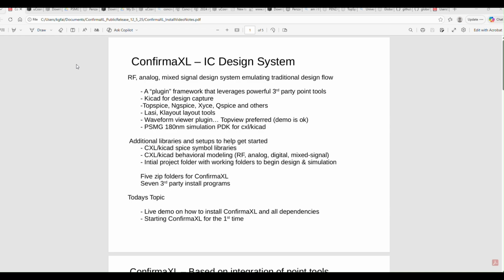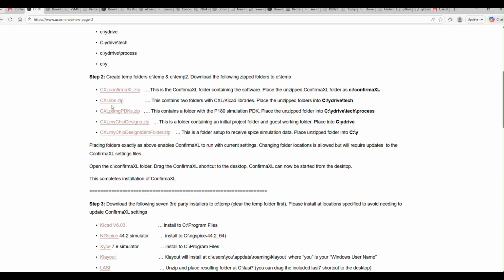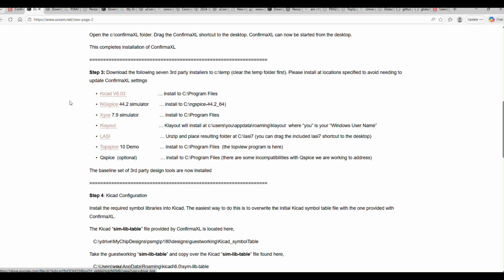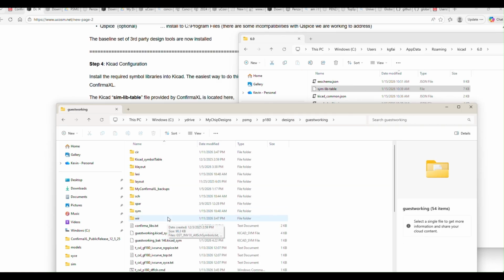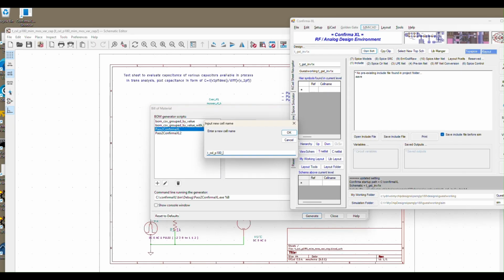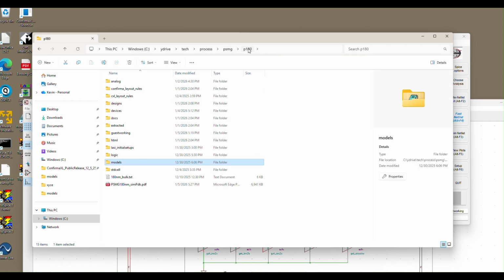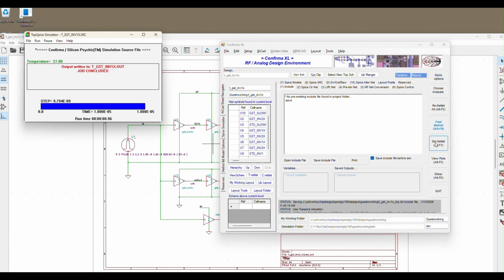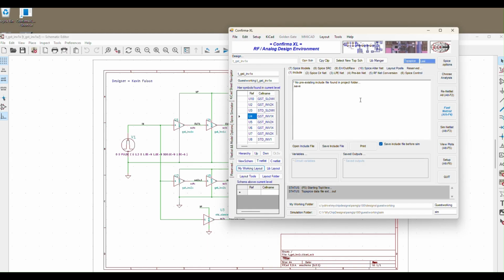ConfirmaXL #3 Help in Installing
This video gives an overview of how to install the ConfirmaXL IC design System together with point tools Kicad, NGspice, Xyce, Topspice/Topview, Lasi and Klayout to create a powerful yet free design system that emulates a Cadence Virtuoso like experience targeting RF, Analog and Mixed-Signal IC design